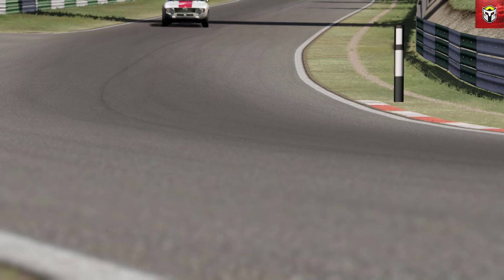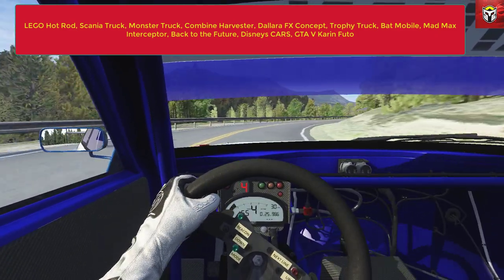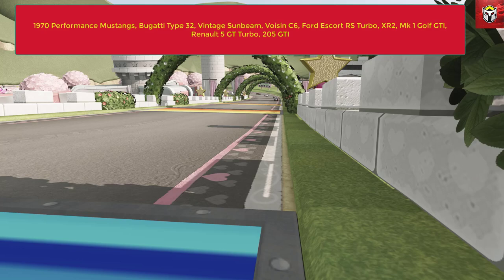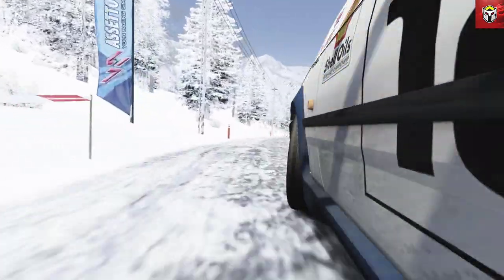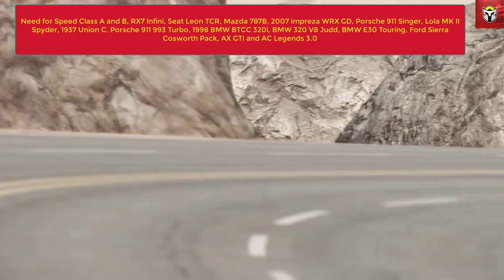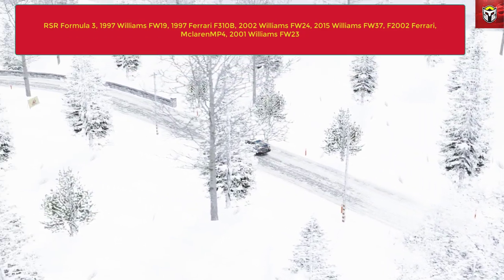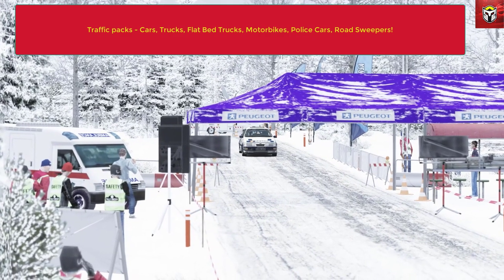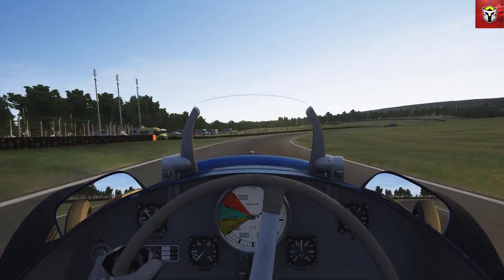Cars Cars Cars - All The Best Links For Assetto Corsa!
Videos uploaded every Tuesday, Thursday and every Sunday